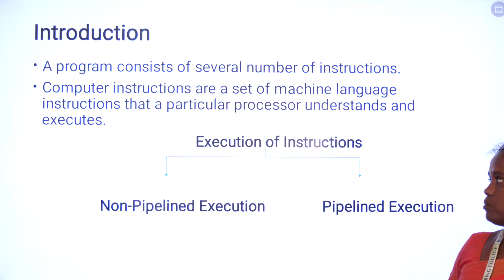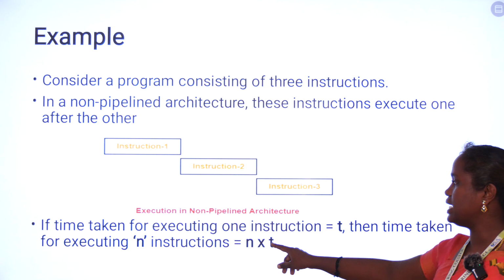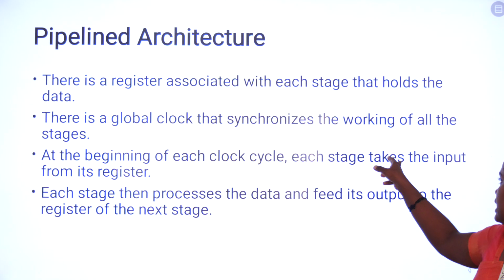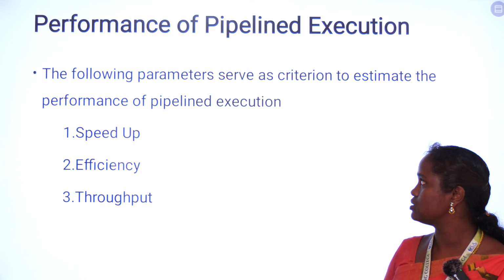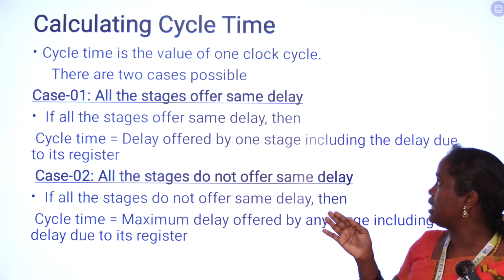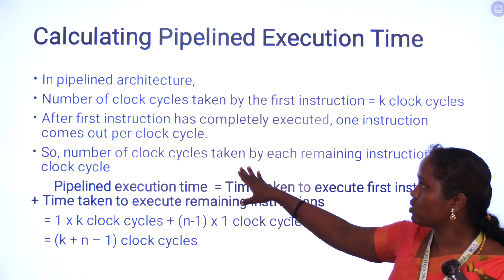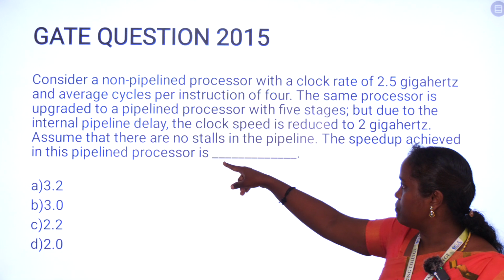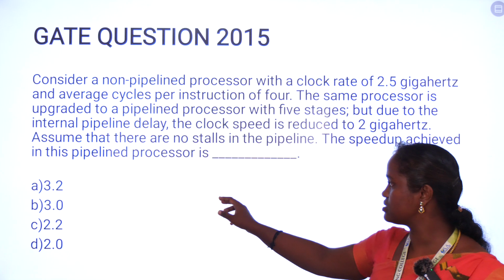GATE CLASS 2024 - COMPUTER ORGANIZATION AND ARCHITECHTURE - Ms.G.SARANYA - S.A. ENGINEERING COLLEGE.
GATE CLASS 2024 - COMPUTER ORGANIZATION AND ARCHITECHTURE - Ms.G.SARANYA - ASSISTANT PROFESSOR - DEPARTMENT OF COMPUTER SCIENCE & ENGINEERING - S.A. ENGINEERING COLLEGE, CHENNAI.